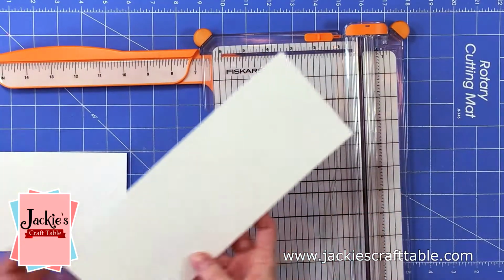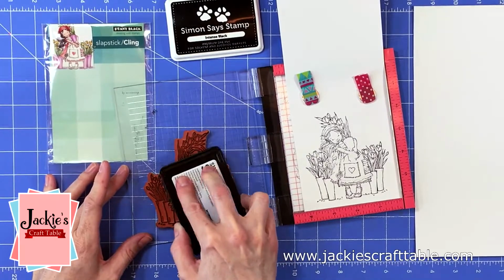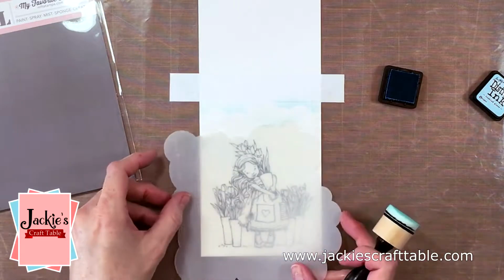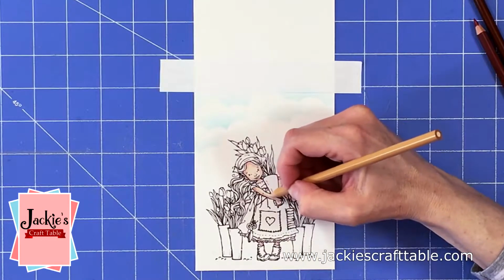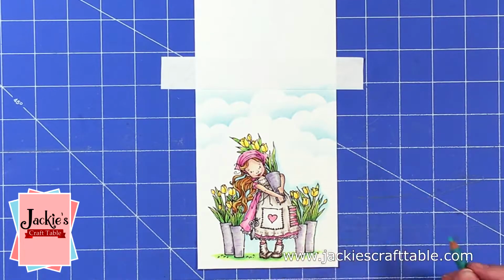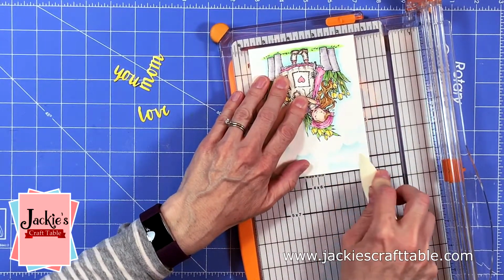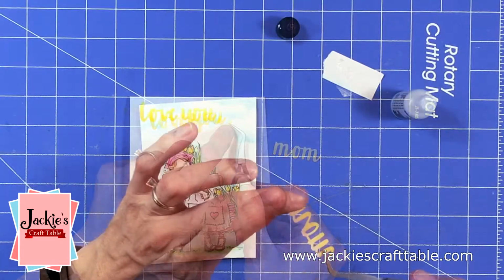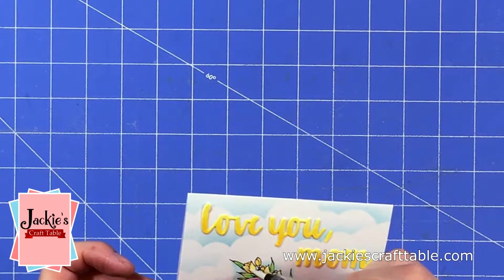Mother's Day Card 2017 using Prismacolor Pencils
I colored in this Mother's Day card using this darling stamp from Penny Black and some Prismacolor pencils on Bristol Smooth paper.  To add even more interest, I used the new cloud stencil from MFT for the background. Happy Mother's Day, everyone!